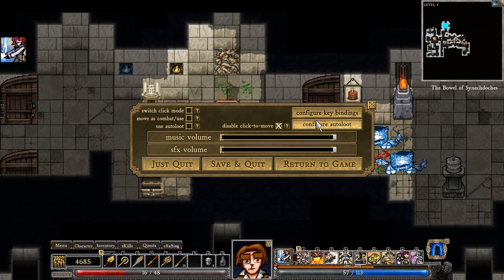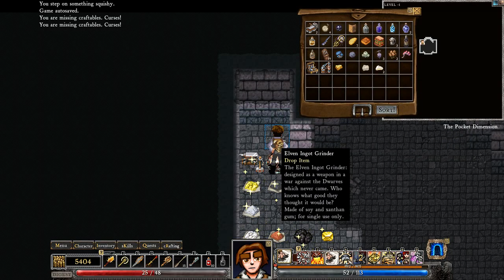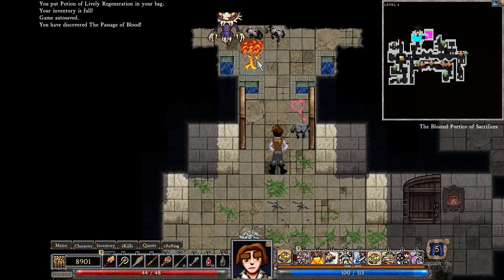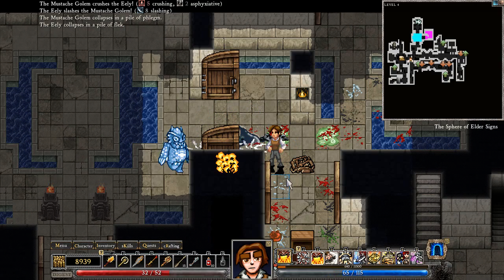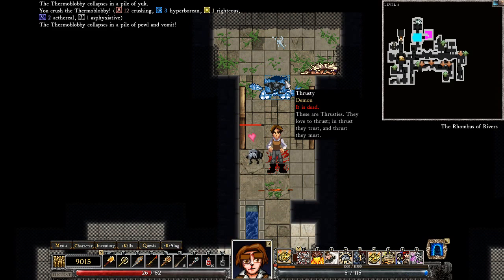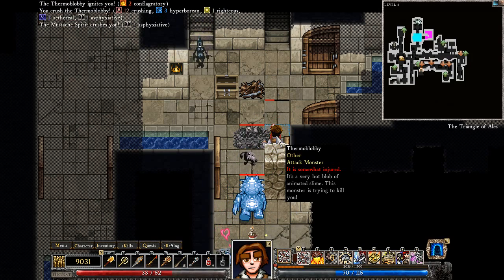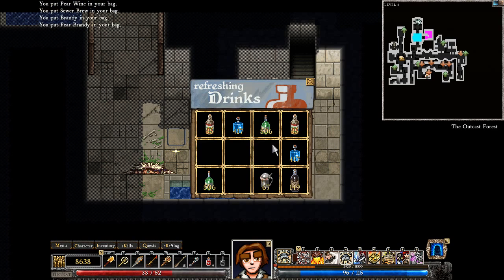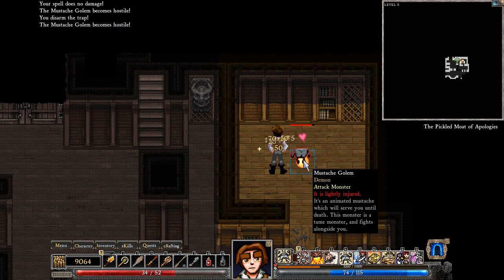DoD (P14): Plenty of Gold (I Mean Zorkmids)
Finally, all that junk I was collecting came in handy! Now I can buy all that stuff! Stuff I don't really need, but maybe someday I will! That trapper belt is looking mighty fine, for instance...